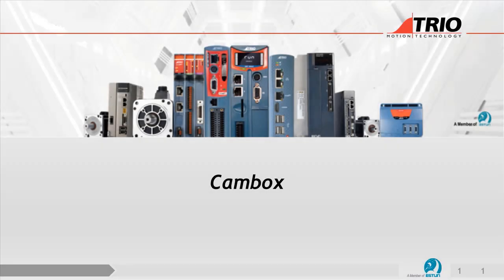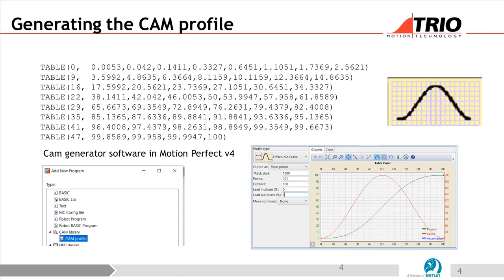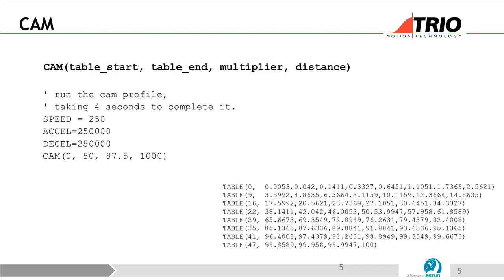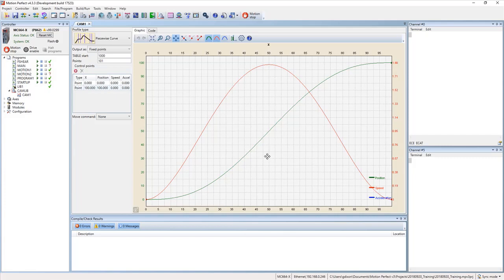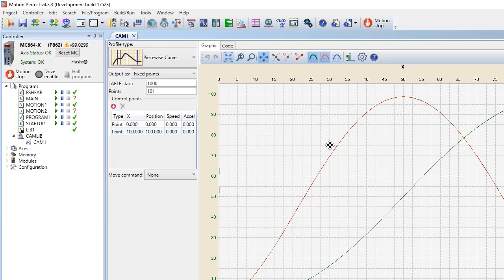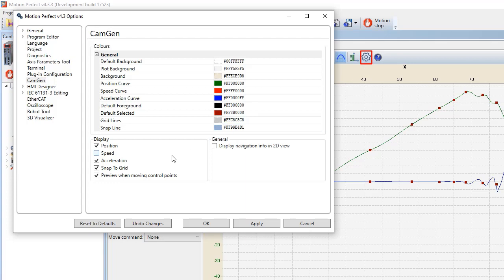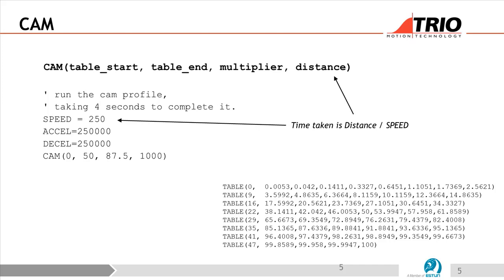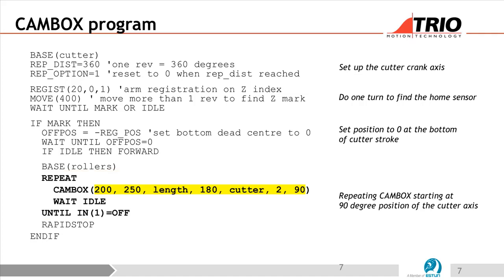TRIO Motion Tutorial Chapter13 (CAMBOX)